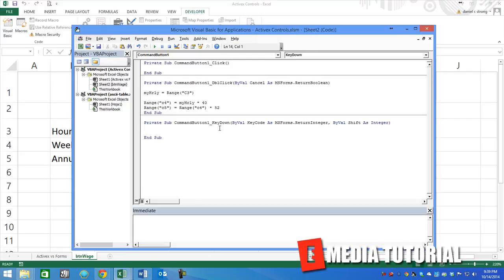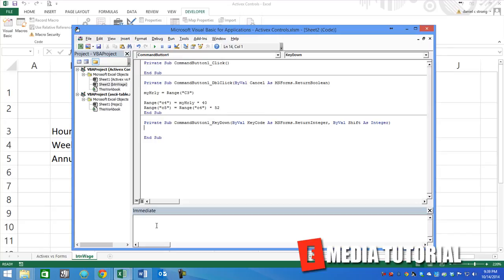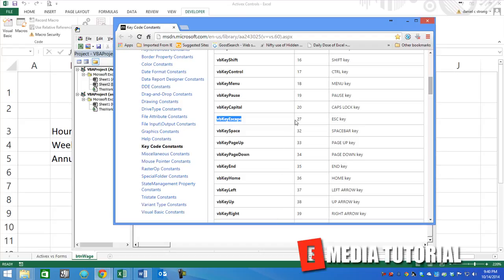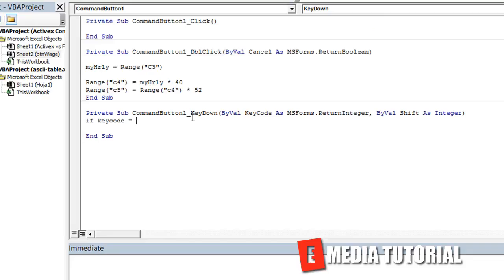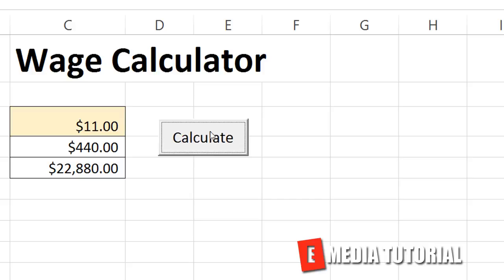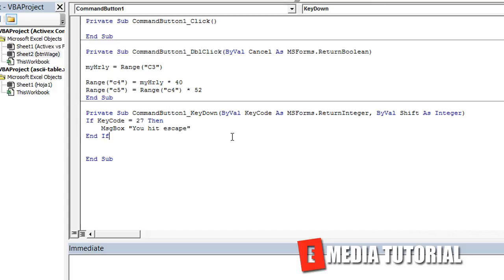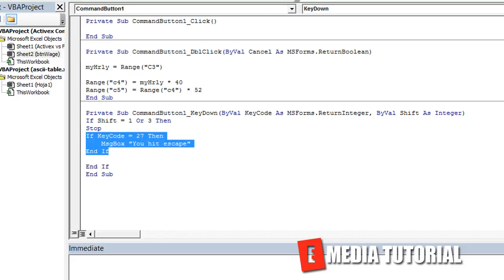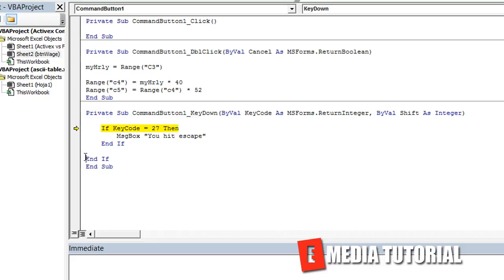Microsoft Excel Visual Basic for Aplications VBA Tutorial 25 Keydown Event ✓ E Media TUTORIAL